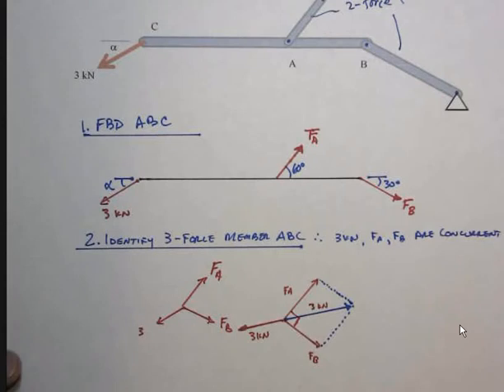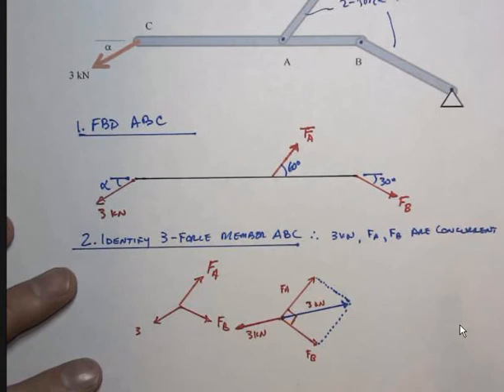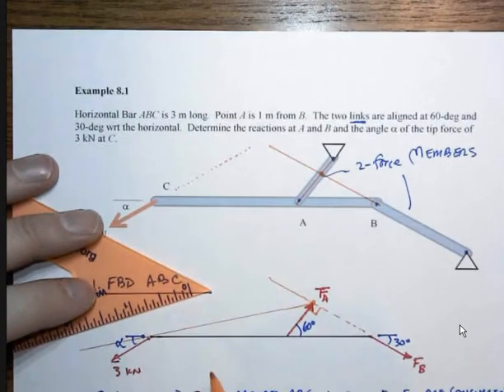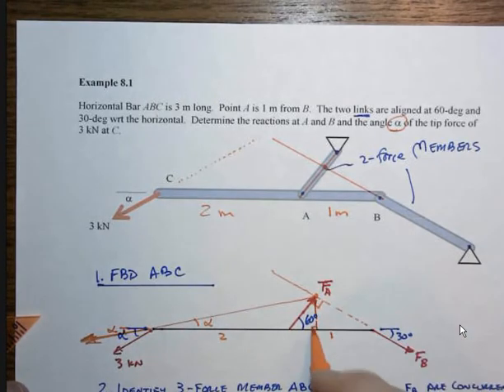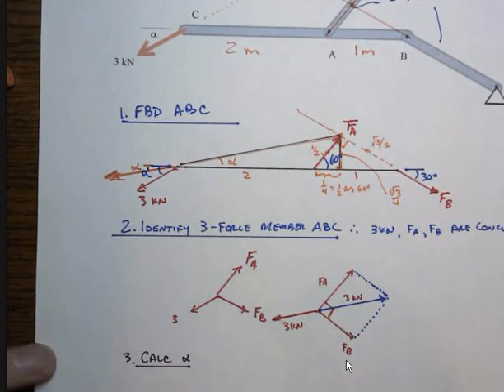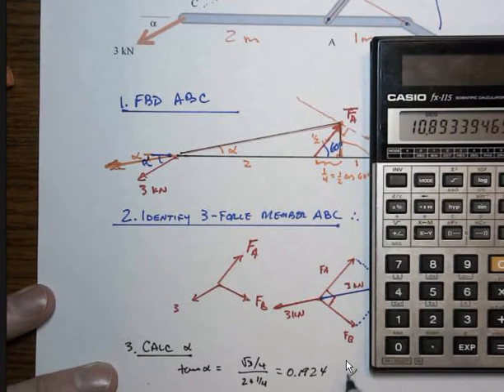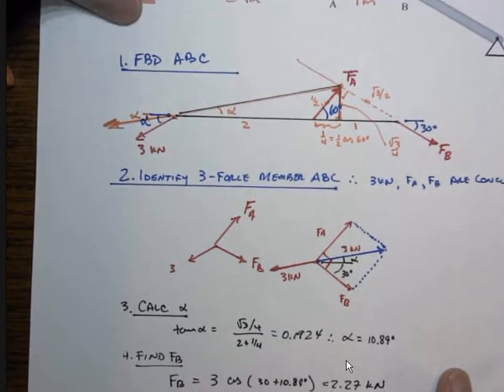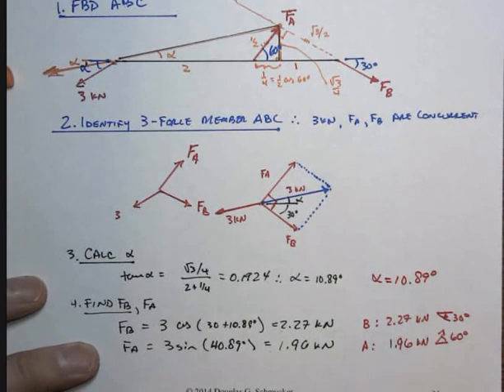Rxn Ex 81 Part 2